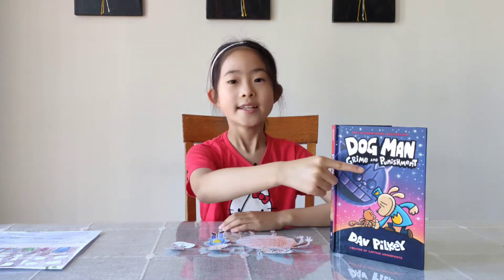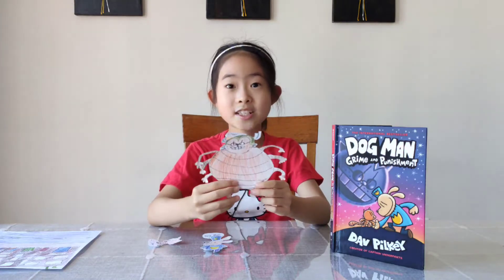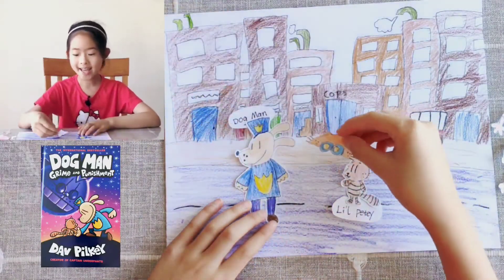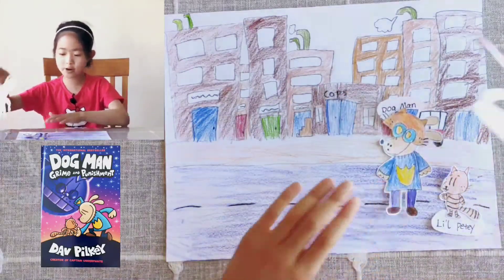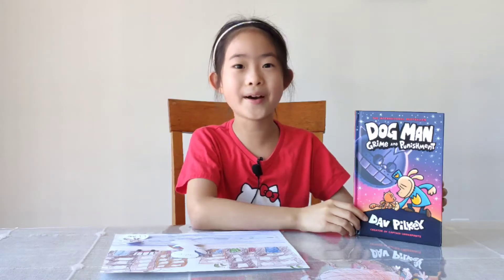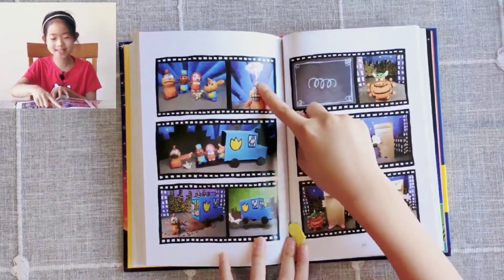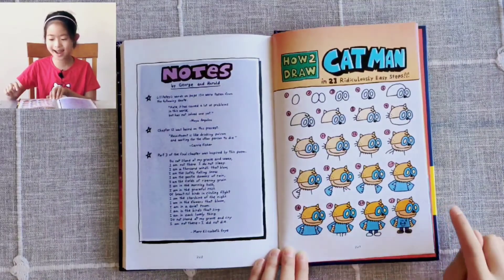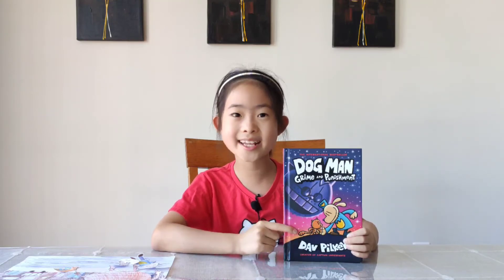Dog Man: Grime and Punishment (hero comics for kids)/Kids Book Review 2021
(Kids Book Review 2021)
Dog Man is a comic book, and it's wrote by Dav Pilkey. The story was about Dog Man, the best crime-fighter on the police force, has a new problem to pound, and he's going to need his entire pack to help him.